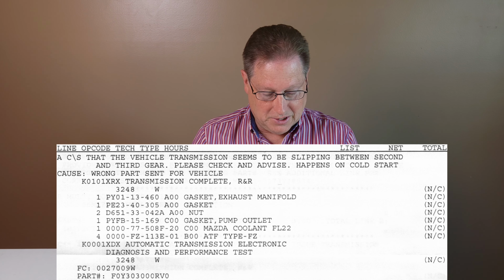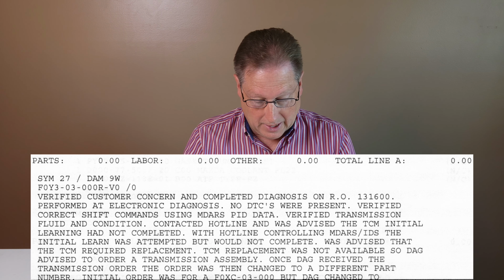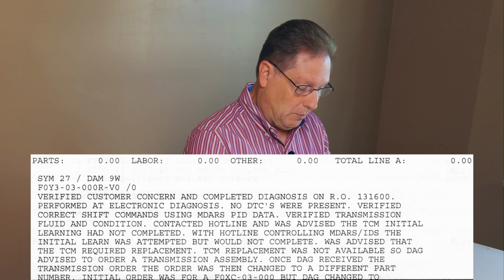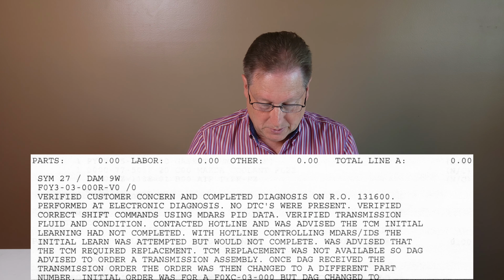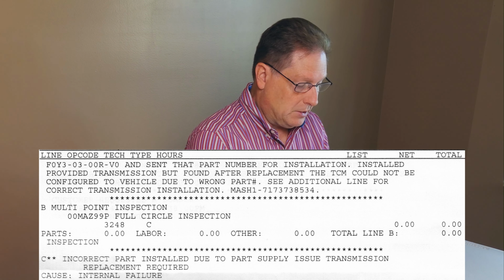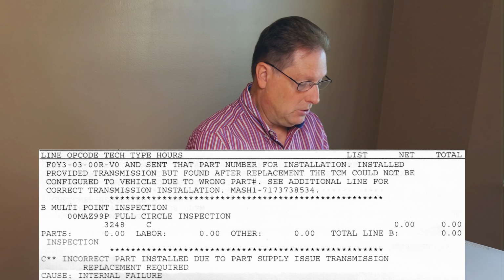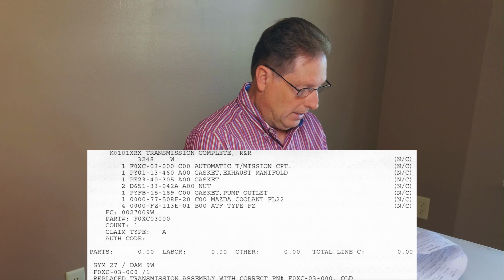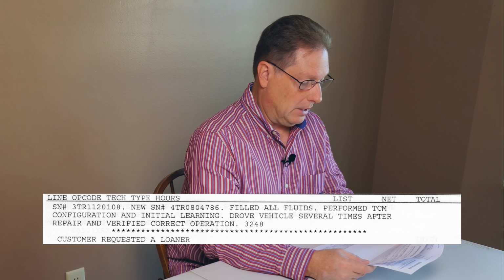It's Over! Wife's 2024 CX-5 Transmission Is Finally Fixed!